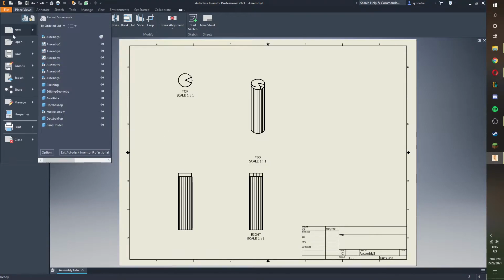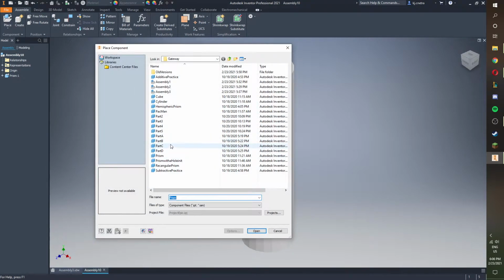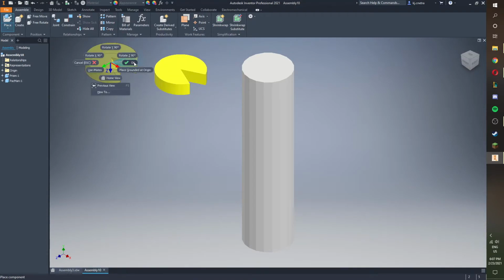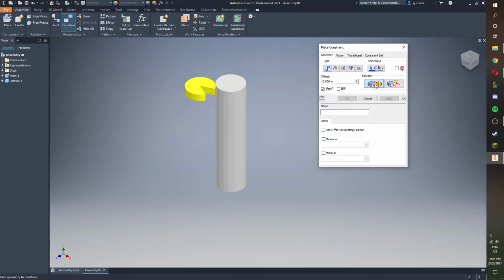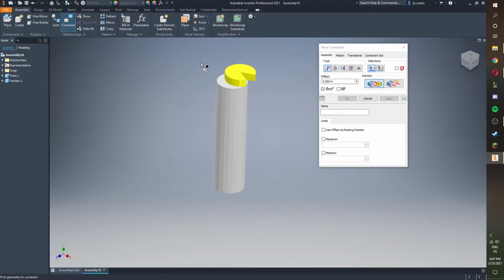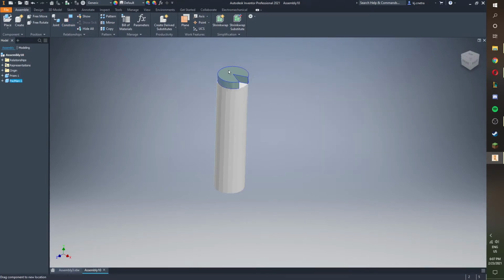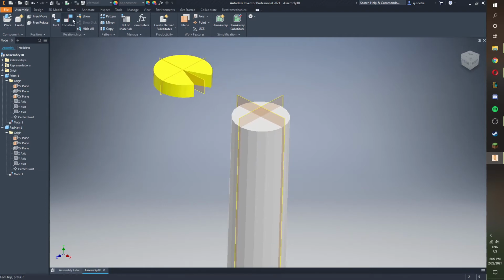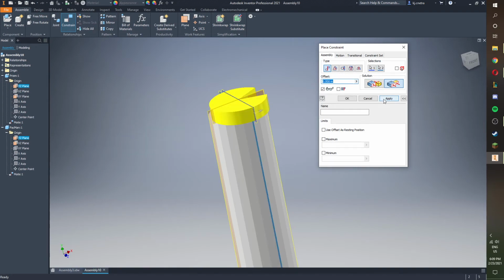Part 6 Assembly 3